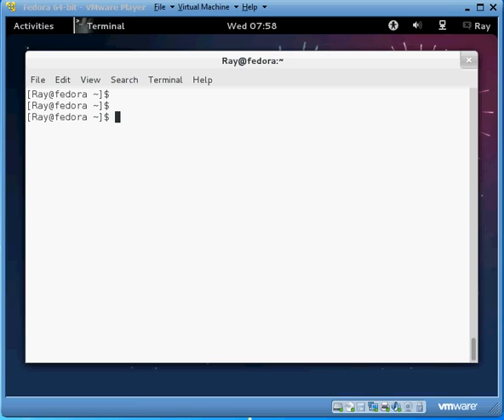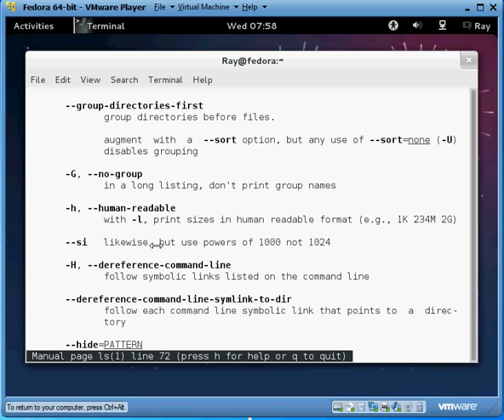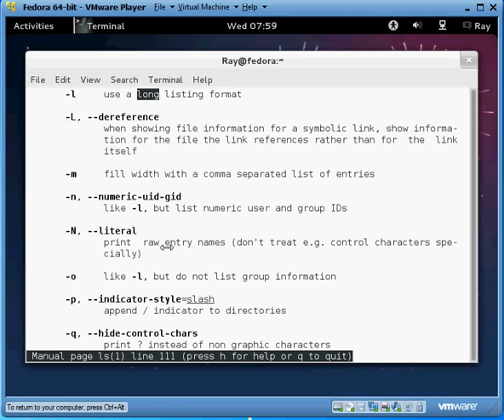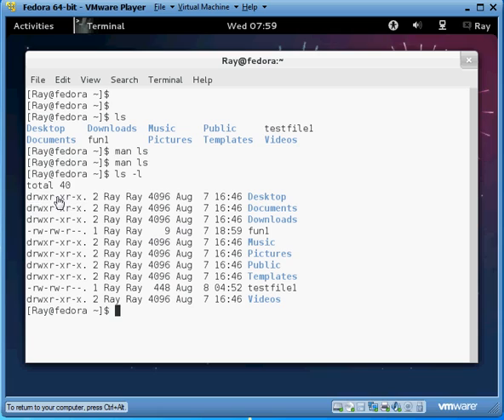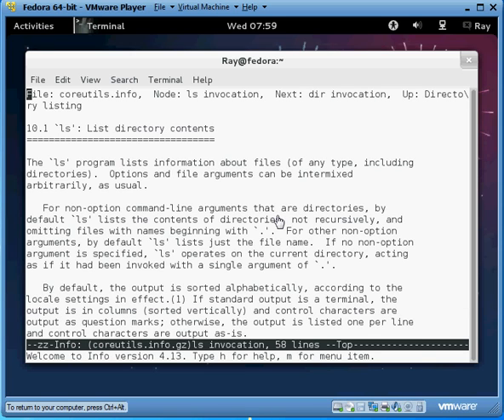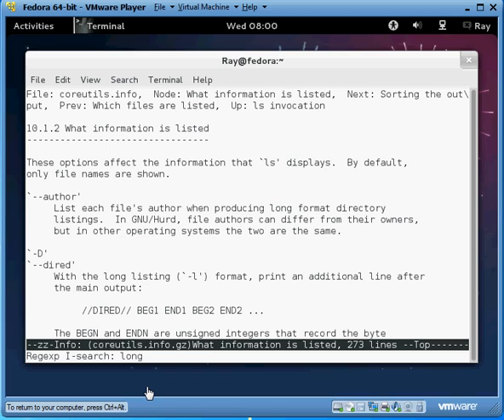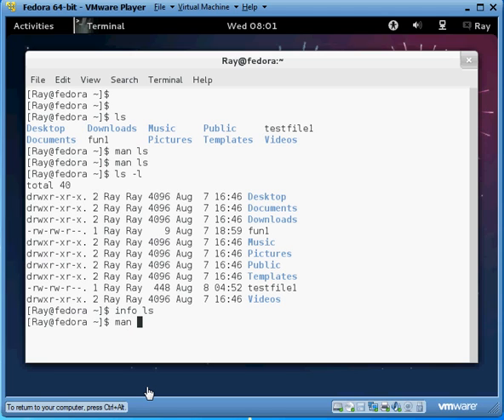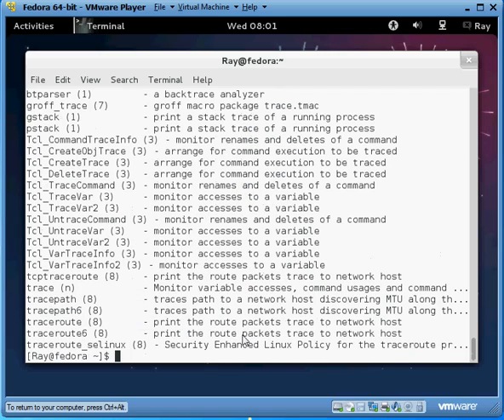How to use MAN pages and Info Pages in linux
How to use man pages and info pages to get information on commands for linux.